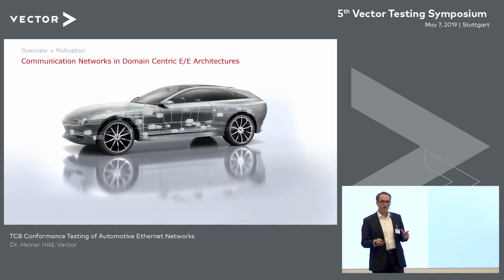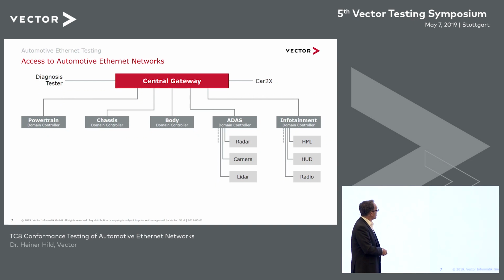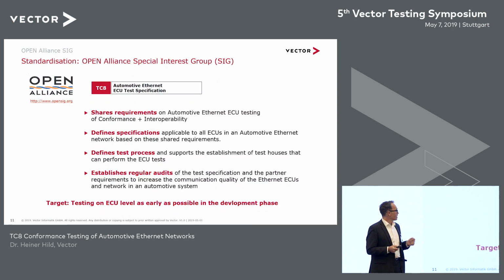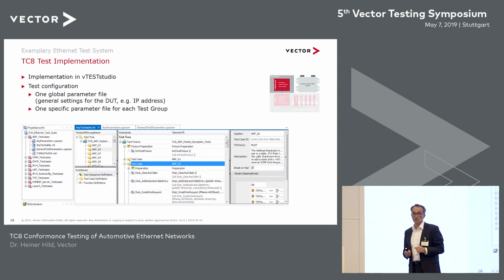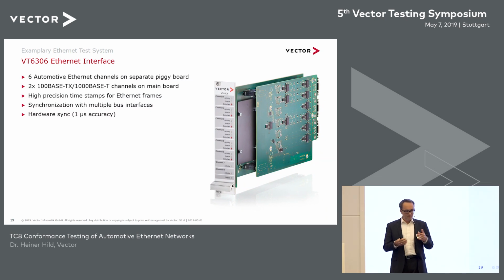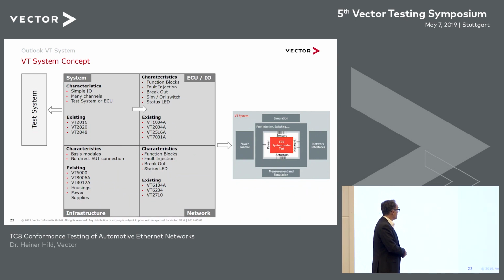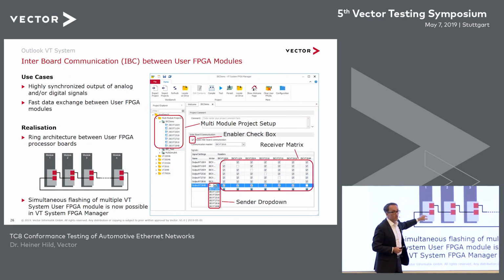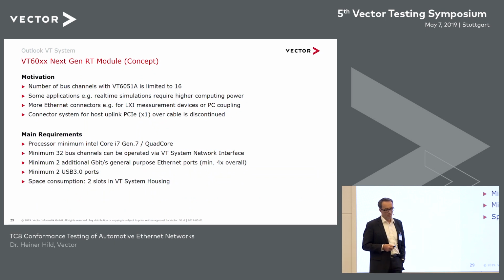TC8 Conformance Testing of Automotive Ethernet Networks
Reaching all ISO/OSI levels with one solution

- Setup and particularity of Automotive Ethernet Networks
- Overview on Open Alliance TC 8 Conformance Tests
- Exemplary Test setups with CANoe + VT System
- Outook on planned development topics of the VT System